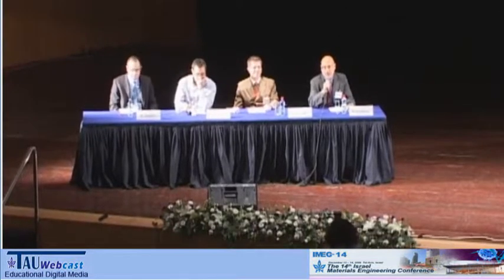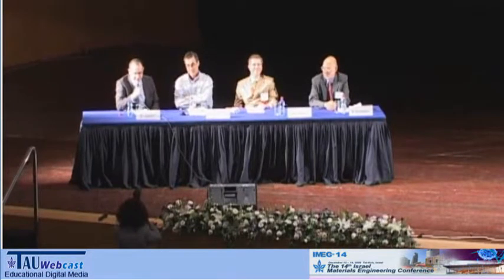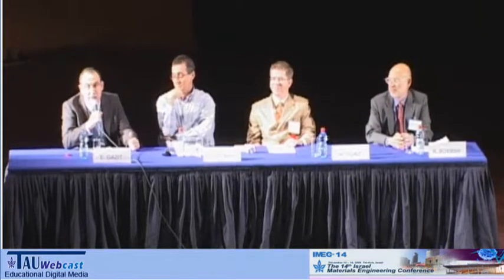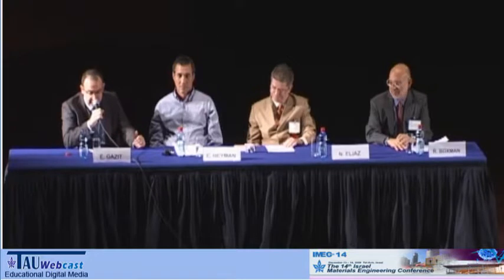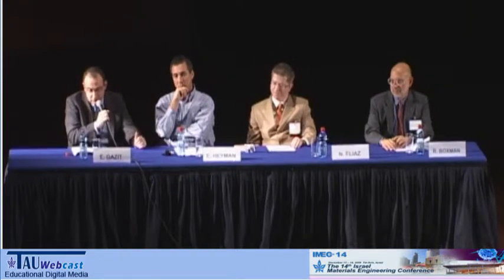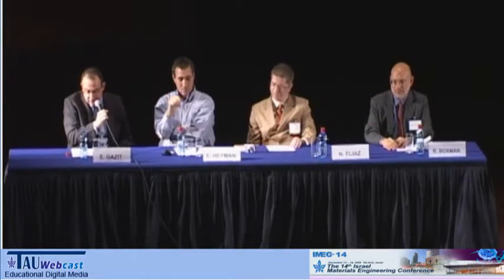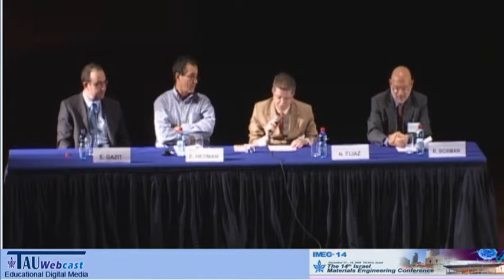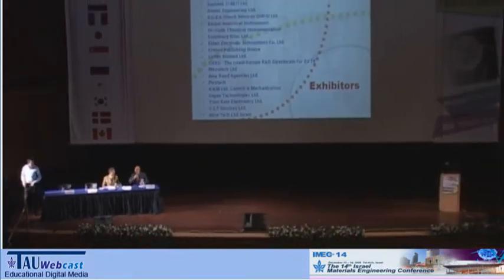The 14th Israel Materials Engineering Conference - Greetings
Prof. Ehud Gazit, Vice President for Research and Development, Tel-Aviv University
Prof. Ehud Heyman, Dean of Engineering, Tel-Aviv University
Prof. Noam Eliaz, Conference Chairman, Tel-Aviv University,

"The 14th Israel Materials Engineering Conference",
Held at the Tel Aviv University 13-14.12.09